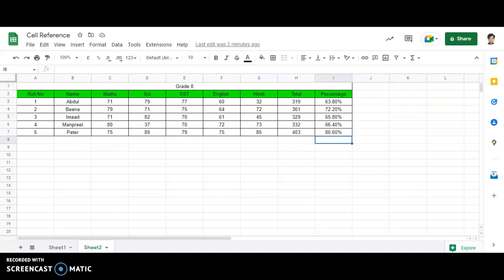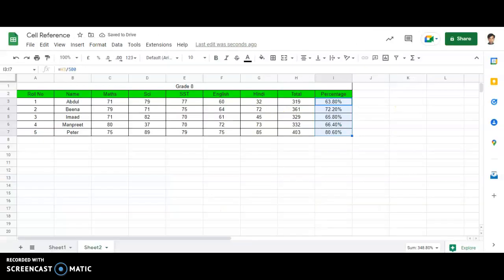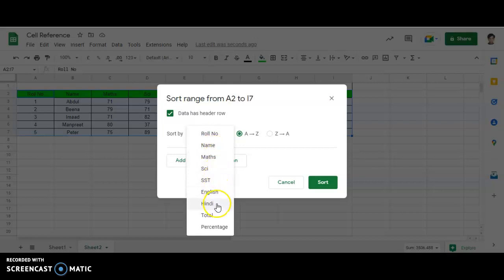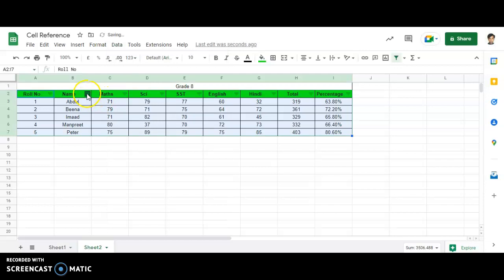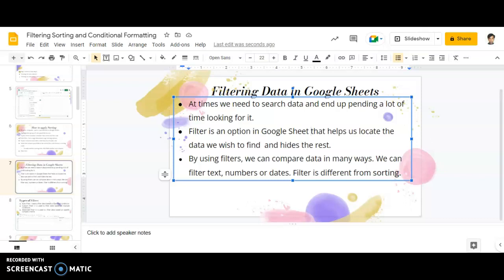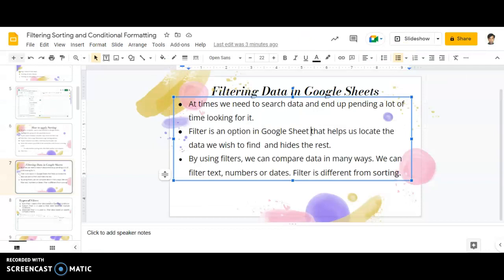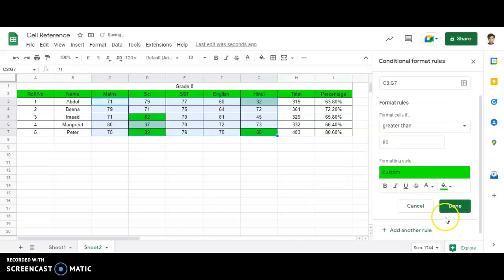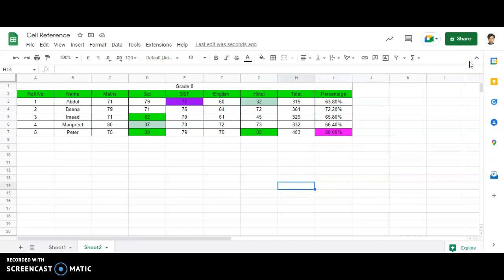Sorting,Filtering and Conditional Formatting